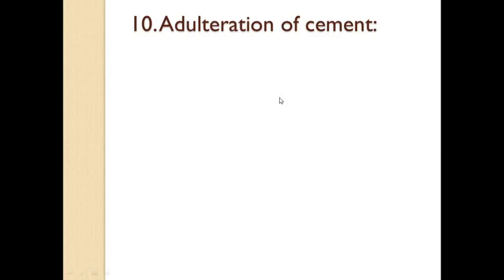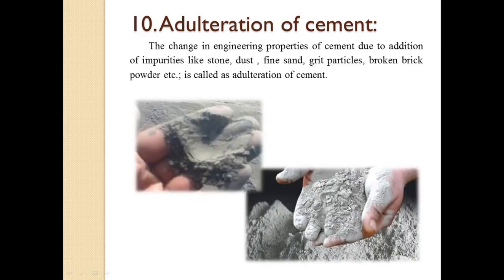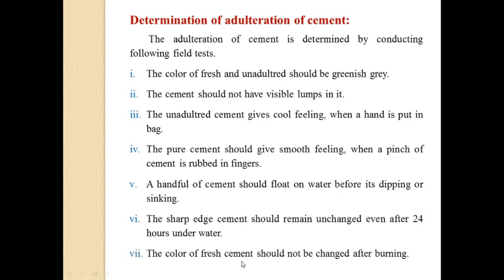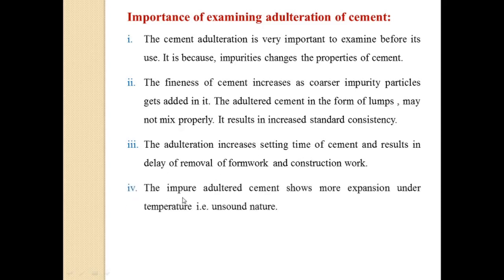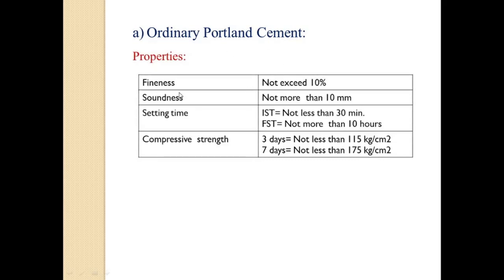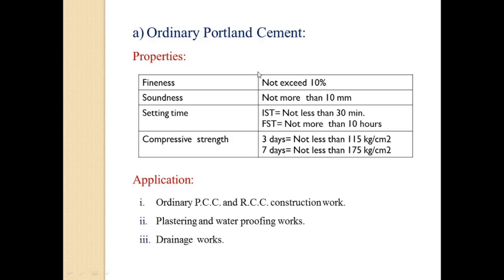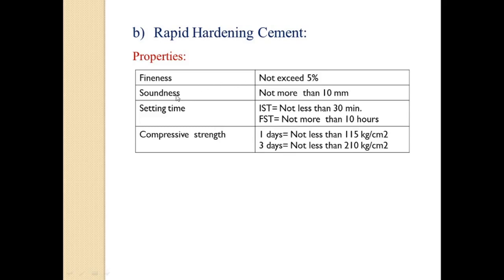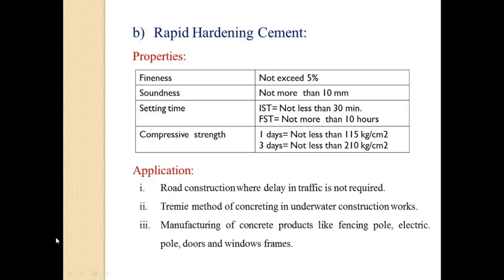Lecture-5 Concrete Technology|| Cement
Adulteration of cement, Types of cement